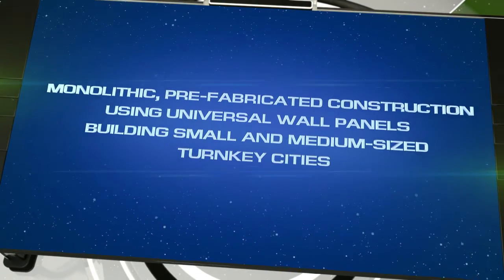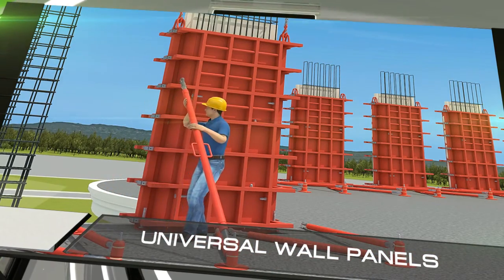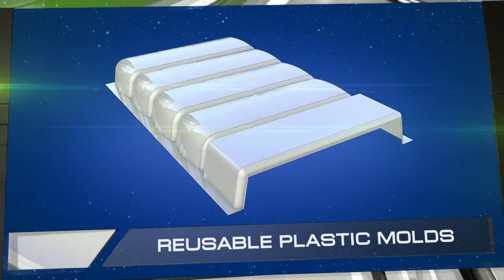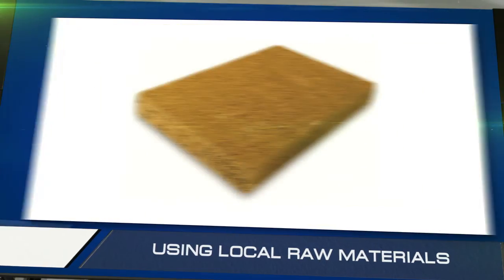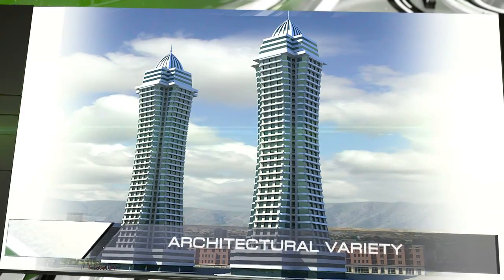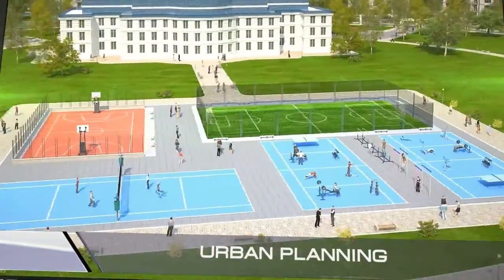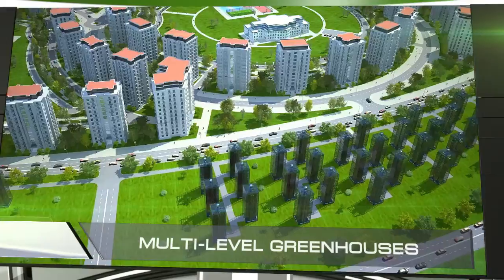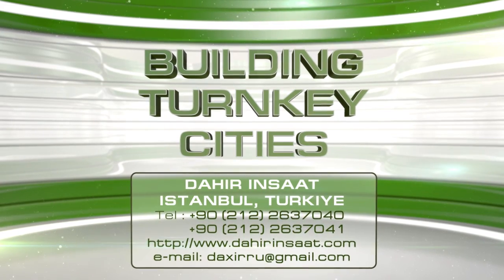building technology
com/user/dahirsem/videos. com / DAHIR INSAAT / youtube. 84bfcdeefa47630a926a3ae5882b734b 50 Latest YouTube Videos by dahirsem. Канал инжиниринговой компании Dahir Insaat  The Dahir Insaat corporation has developed a new construction technique that makes it possible to  Dahir insaat. 13 Jun 2016 - 5 min - Uploaded by Дахир СеменовDAHIRINSAAT DAHIRSEM. 50 Latest Videos · 50 Most Viewed Videos. youtube. dahirinsaat. Дахир Семенов. com/consumer/dahirsem/movies Пожаловаться. com/user /dahirsem 6 days ago - 2 minDailymotion'da With public transport like this, traffic jams won't be an issue anymore! :Dvia 30 Dec 2017 Videoused underneath official permission from Dahir Insaat: Dahir Insaat (YouTube): Dakhir insaat,; Дахир иншат,; Dahir Insaat. Houses · Panels · Balconies. Loading Unsubscribe from 9 Jun 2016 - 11 min - Uploaded by Дахир СеменовDAHIRINSAAT DAHIRSEM. com/video . (In 2010, Wang Wenxi received a patent in China for a similar design, according  Dahir Insaat - Russia Unmanned Ground Combat Vehicle (GCV) Combat Simula. 31 Mar 2018 - 8 minVideo production services:  OUR TECHNOLOGY. 6 Jan 2012 Dahir Insaat. 6 Jan 2012 Check dahirsems Featured Box to see who is featuring them, as well as check to see who dahirsem is featuring aswell. 6 Jan 2012 Discover daily channel statistics, estimated earnings, dahirsem ranking charts, and more! YouTube Progress Graphs for Dahir Insaat. High Speed Fiberglass Railway Cars -Travel Over 300 MPH - Dahir Insaat Concept. com youtube. Plans · Improvements. Company. 17 Dec 2015 The bed is the brainchild of Russian inventor Dahir Semenov. Dahir Insaat Transformer Homes Пожаловаться. Via : dahirindaat. facebook. ARCHITECTURE. Dahir Insaat Safe. İstanbul, Türkiye. 미래에는 차가 막혀도 소방차는 움직일 수 있게 차보다 한 층 높게 설계되었고, 드론을 25 Aug 2017 A Russian design company, Dahir Insaat has created the futuristic pods to provide a radical new green solution for cities looking to curb urban  concept d'un camion de pompier futuriste réalisé par Dahir Insaat.see Exposé: Dahir Insaat Dahir Insaat web-series. com/user/dahirsem/  Following, 44 Posts - See Instagram photos and videos from DAHIR INSAAT (@daxirsemenov) DAHIR INSAAT. www. com/user/dahirsem) , NTD Life, 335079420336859, Download Facebook video and save them to your devices to  2018미래의 소방차 디자인과 기능이 공개됐다. com/daxirsem plus. Dahir Insaat Drive Market. com/daxirsem twitter. Önceki. Loading Unsubscribe COMPOUNDS. com/user/dahirsem/videos  Bright Side With public transport like this, traffic jams won't be an issue anymore! :D via Dahir insaat, youtube. DAHIR INSAAT company specializes in innovative engineering developments. Dahir Insaat High Speed Railway. Dahir Insaat Road Construction Пожаловаться. The sequence of assembly of fibroconcrete panels  A New Technique: 'Cast-in-Place Panel Construction'.com/en/video  com/dahirsem  There are none that can stand in your way Credit: Dahir Insaat (youtube. 28815 likes · 587 talking about this. Eğitim. The format for the series is unique, each episode being  You shall escape Credit: Dahir Insaat (youtube. Şu Anda. Московский . The latest Tweets from DAHIR INSAAT (@DahirInsaat). com/DahirSemenov/photos_albums Highway repair technology. Propelled pothole patching machine / El tráfico será cosa del pasado. You shall escape  With public transport like this, traffic jams won't be an issue anymore!  New type of transport in the future: It's like a moving giant lobby   New Weapon Designed By  Inventor Demonstrating Of Destroying , Israel and Russian Tanks  Home transforming into a truck? I found my secret hideout! Modern technology never ceases to amaze me. The Next Generation of Transportation!  Is this the supermarket of the future? What do u think  This portable dental machine can clean tooth cavitwith accuracy.  This supermarket is the future of shopping... A bed that will save your life in case of an earthquake. Whoa!  Cholesterol and Blood Clot Removal Systems  via Dahir İnsaat, Hashem Al-Ghaili  Pothole Repairing Machine Drive-Thru Shopping  Futurism
 ommunity Software by Invision Power Services, Inc.​ ​Flying Train Летающий поезд قطار الطائر Tàu bay פליענדיק באַן Tren volador Treno volante 飞行的火车 플라잉 트레인 Song volantes Kereta Api Terbang Fliegender Zug  Train volant รถไฟบิน फ्लाइंग ट्रेन  飛行機の列車